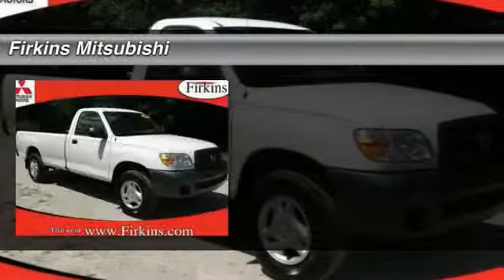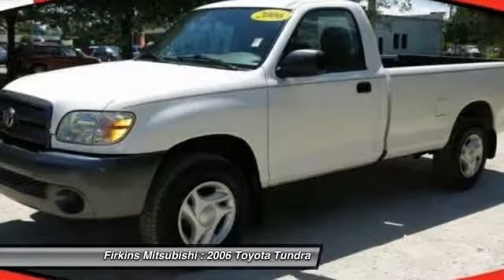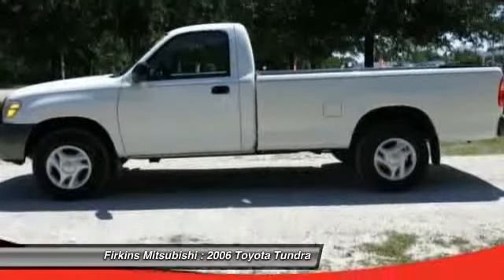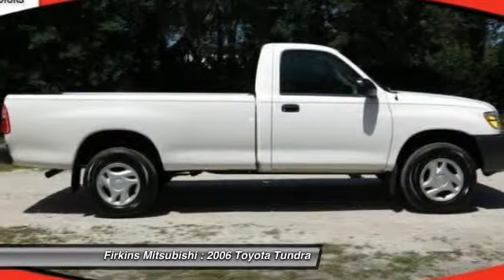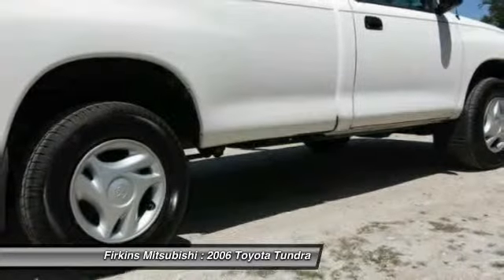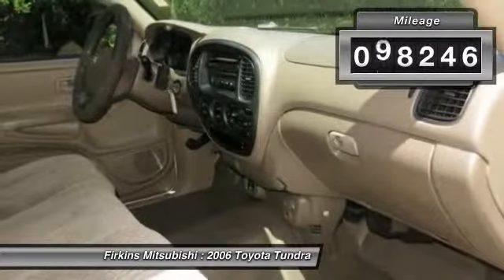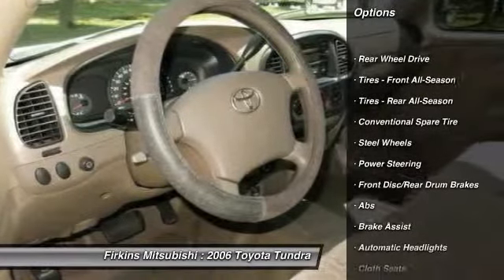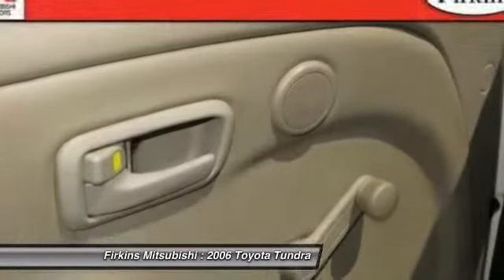2006 Toyota Tundra Bradenton FL 34208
2006 Toyota Tundra

This vehicle is located at:

Firkins Mitsubishi
2900 1st Street West